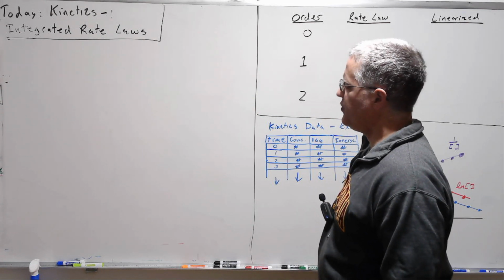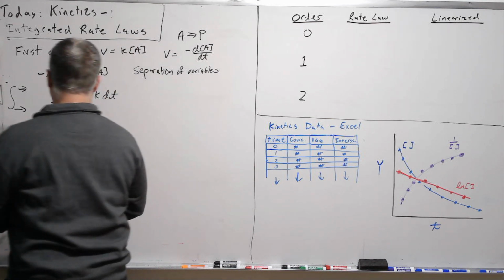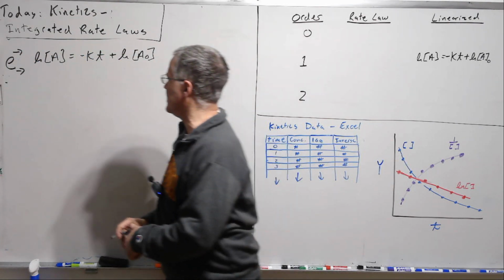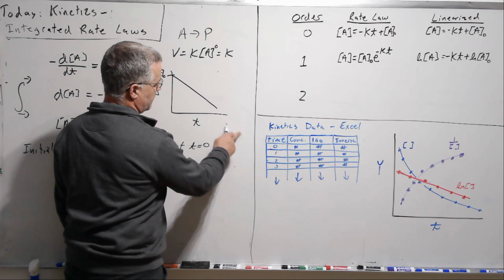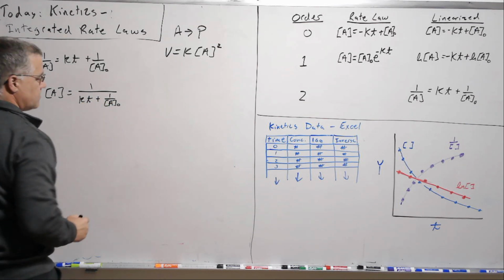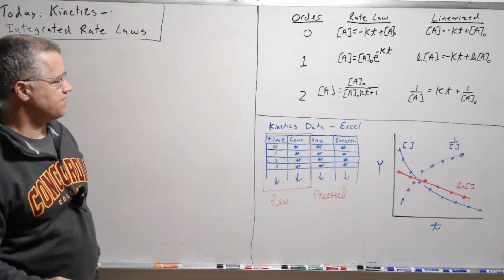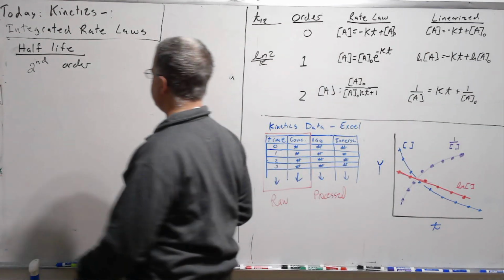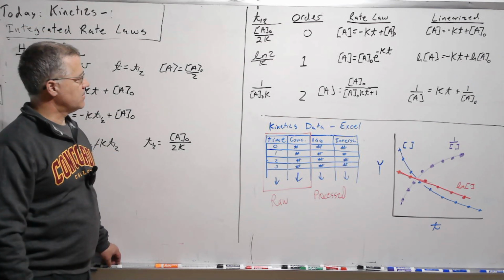Chemical Kinetics - Integrated Rate Laws and Half-life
The webpage for this course is